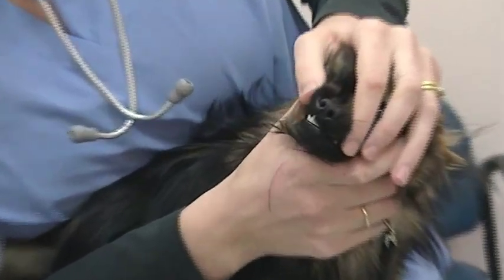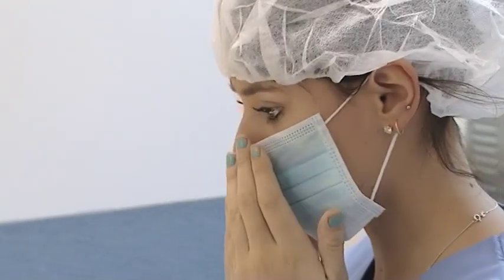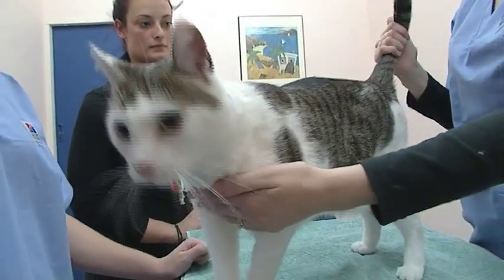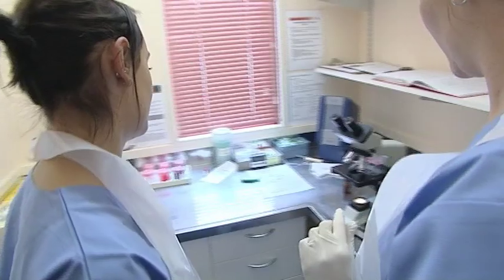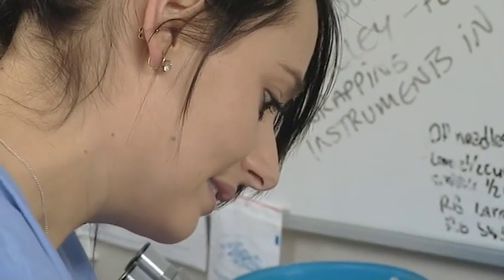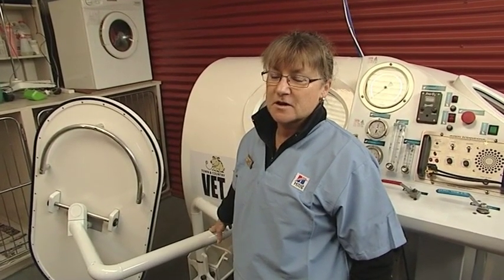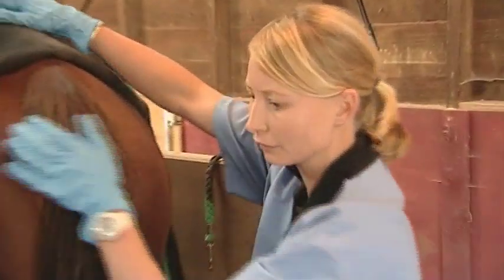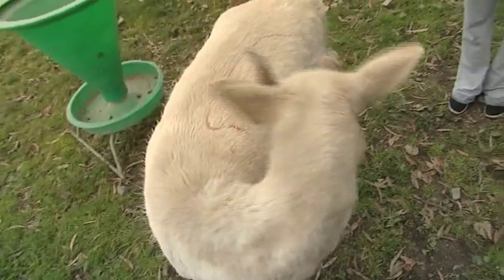A CAREER AS A VETERINARY NURSE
This video follows a student as she visits a veterinary clinic to see if a career in veterinary nursing is for her